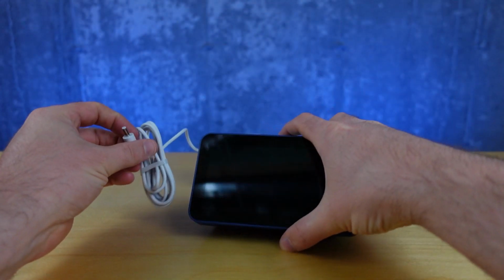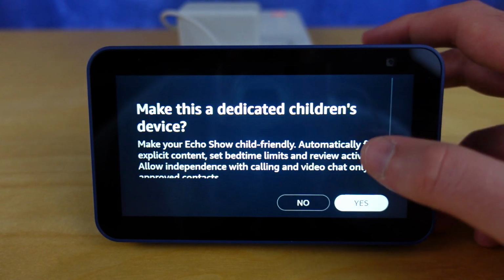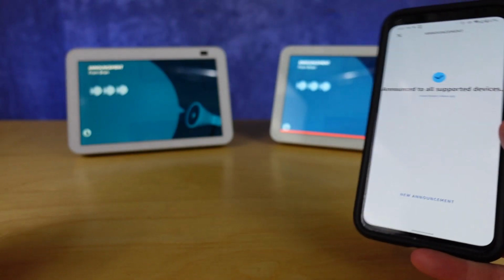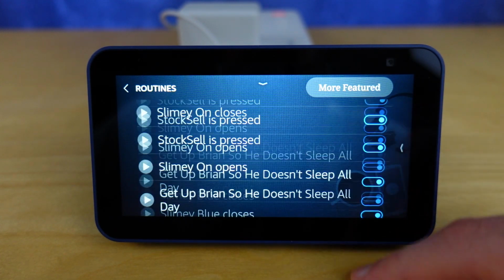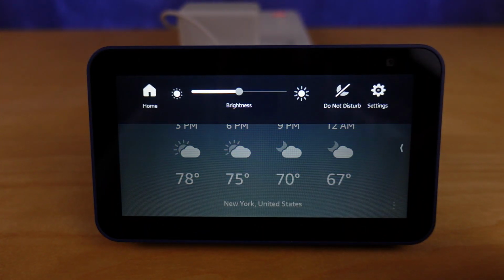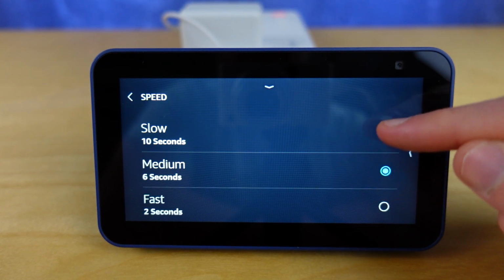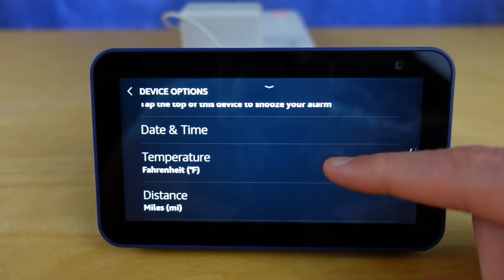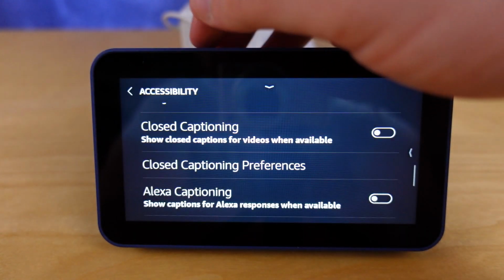Amazon Echo Show 5 Setup and Features Guide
We show you the magic of the Amazon Echo Show 5 2nd Gen with this full setup guide, and features walkthrough. In this video we'll check out the Echo Show 5 music features, and video streaming capabilities. We'll show you how to modify your on board Silk Browser settings to make surfing the internet easier on your new Smart Display. This video will guide you through some of the accessibility features of the Echo Show 5 2nd Generation

You can sync your calendar and email to have your important events available at a glance and with notes you can have Alexa quickly remember important ideas. There are a ton of productivity features on the Amazon EchoShow5 smart display with Alexa on board, and we'll help you make the most of them!

00:00 Amazon Echo Show 5 Wizard Setup
00:42 Amazon smart Display Price Comparison
00:53 Basic Setup
01:46 Navigating your Echo Show 5
02:12 Communicate Tab
02:34 Music Tab
02:52 Echo Show 5 2nd Gen Vs 1st Gen Speaker Comparison
03:18 Video Tab
03:36 Routines Tab
03:55 Alarms Tab
04:10 Smart Home Tab
04:39 Device Settings
07:02 Accessibility Features

Brian